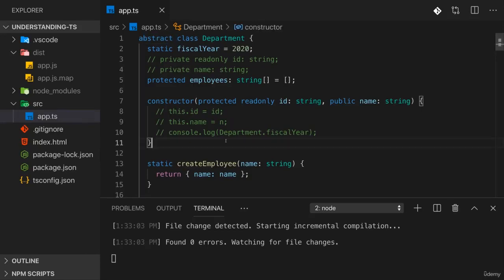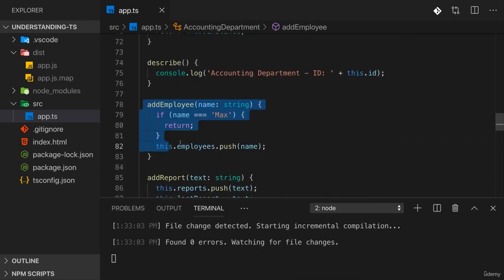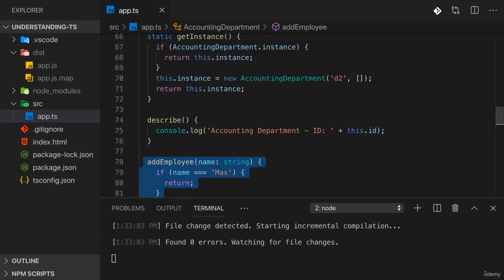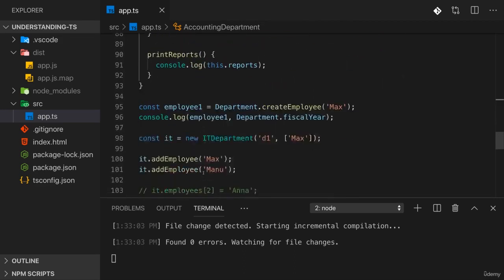15 Classes A Summary